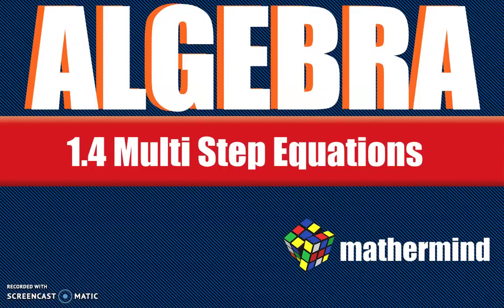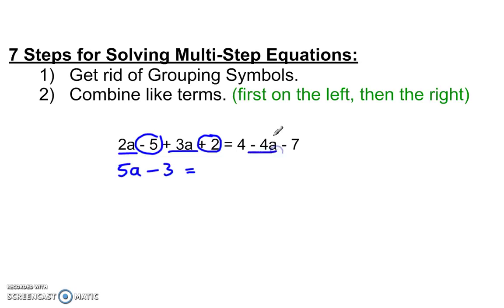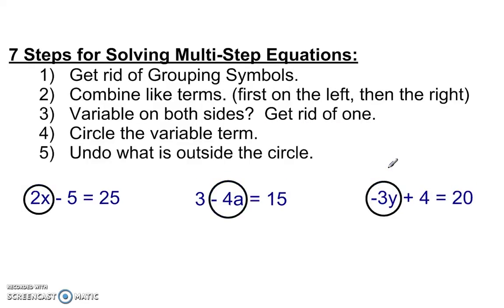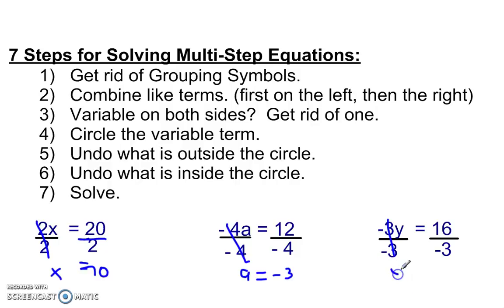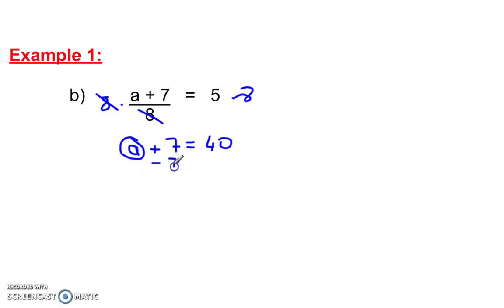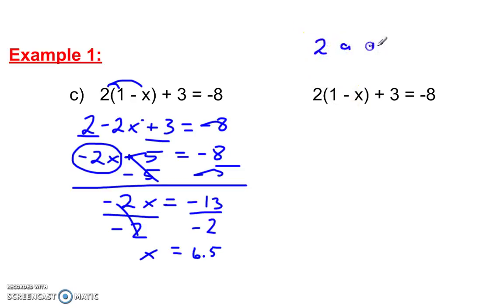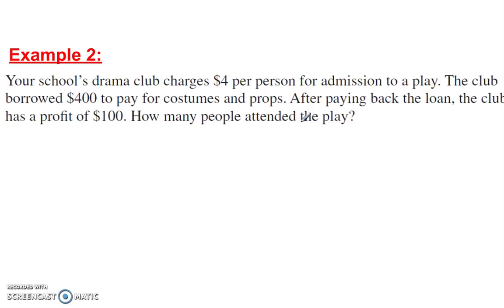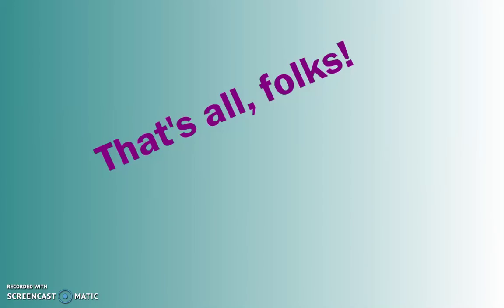BIM Algebra 1-4 Multi step equations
Mr MacFarlane explains the 7 step process of solving multi-step equations